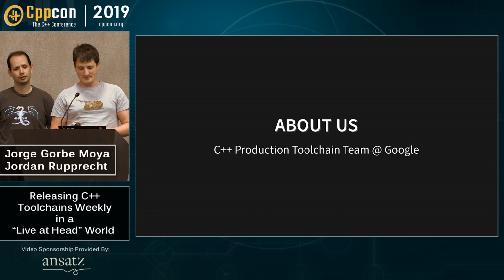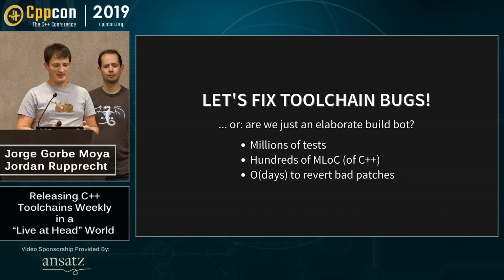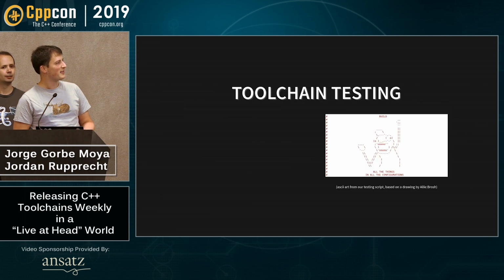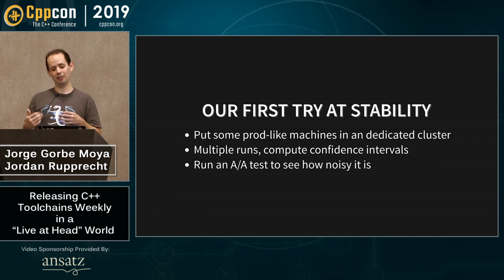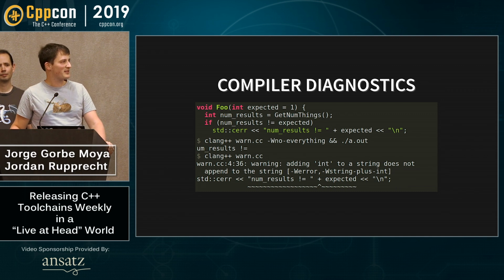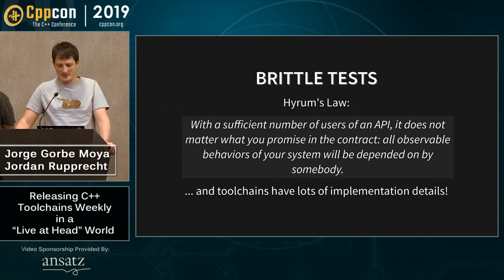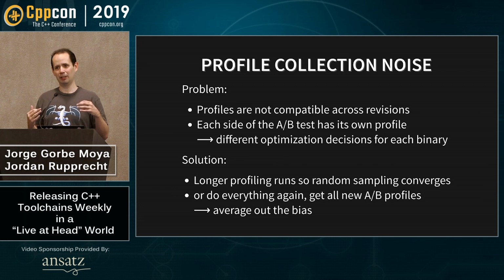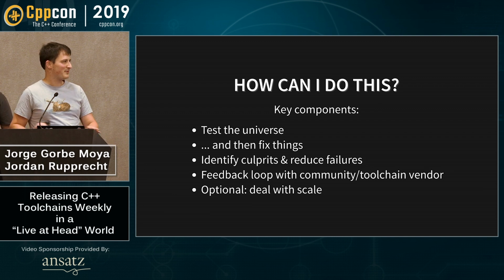Jorge Gorbe Moya, Jordan Rupprecht “Releasing C++ Toolchains Weekly in a 'Live at Head' World”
Frequent toolchain updates allow C++ developers at Google to take advantage of the latest and greatest optimizations, tooling updates, bug fixes, and security mitigations. They also allow our compiler developers to work directly upstream without needing to maintain internal patches or forks, and still make our changes available internally in a timely way.

In this presentation, we talk about the steps we take to stay up to date and (usually) release a compiler every week, including:
- How we test for correctness and performance
- Tools we use to triage problems
- Various issues that regularly come up, and how we deal with them
Jorge Gorbe Moya
Google
Software Engineer
Jorge is a Software Engineer in the C++ Production Toolchain team at Google. Former game developer, he enjoys learning about all things computing, making music (with or without a computer), playing basketball, and crafting ridiculously small executable files that produce cool visuals and sound.

Jordan Rupprecht
Software Engineer, Google
Jordan works on the C++ Production Toolchain Team and Google, making sure that we can upgrade the compiler without breaking billions of lines of code. He also contributes to the LLVM project, especially on the binary utilities.